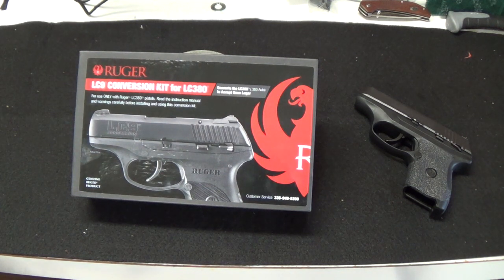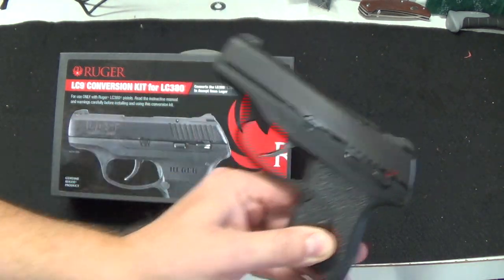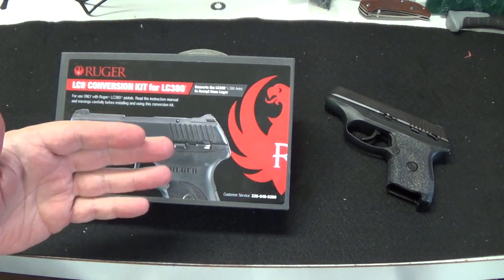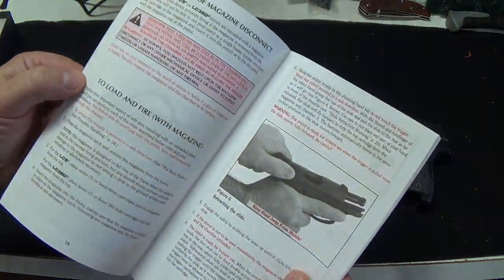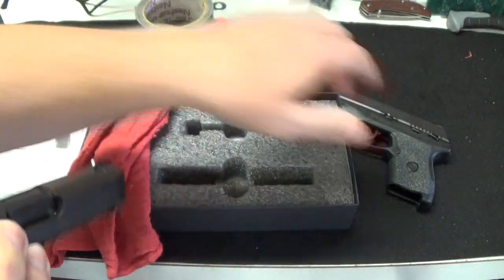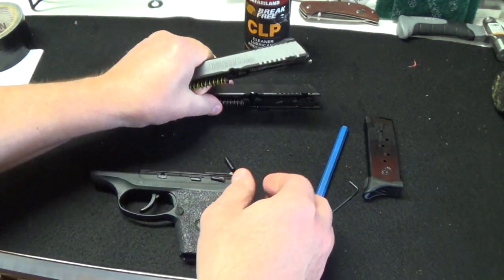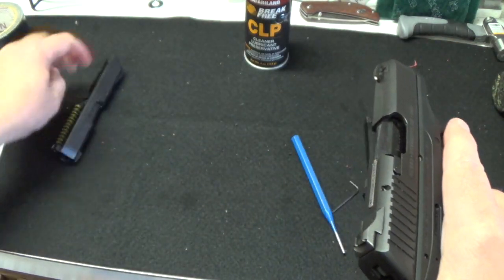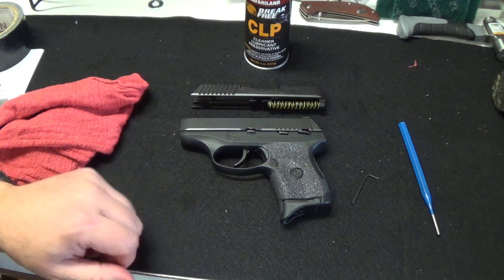Ruger LC9 Conversion Kit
I just picked up the conversion kit for the LC model pistol.  You can easily swap the 380 to 9m with a simple slide swap.  I bought this on ebay (don't lecture me).